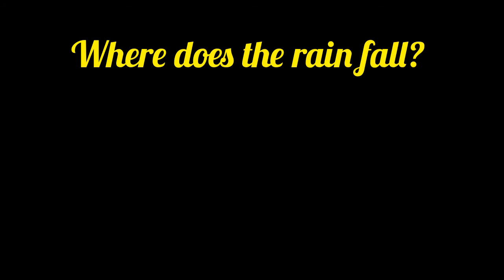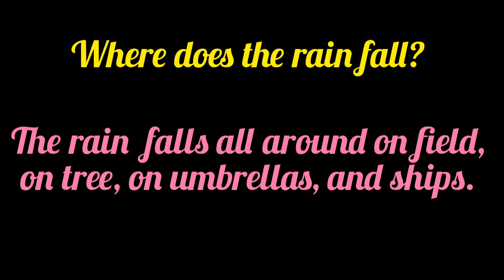Poem : 4 Rain/ class:2/ English- Dpka VD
Ncert syllabus- class 2